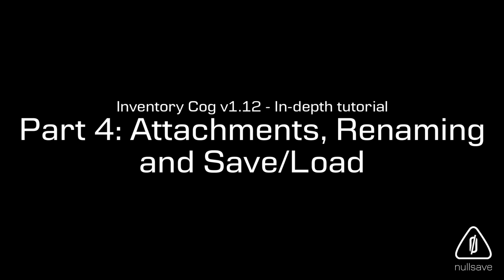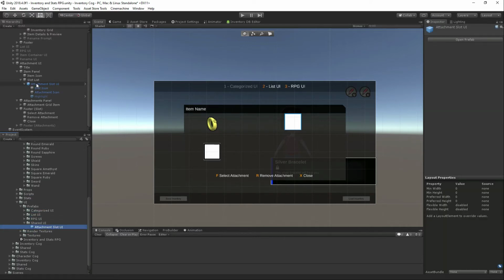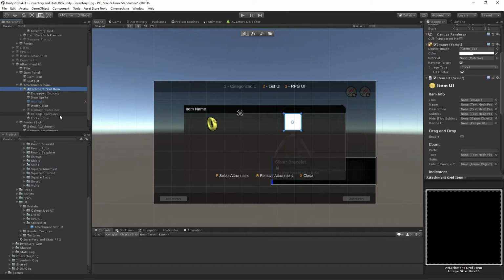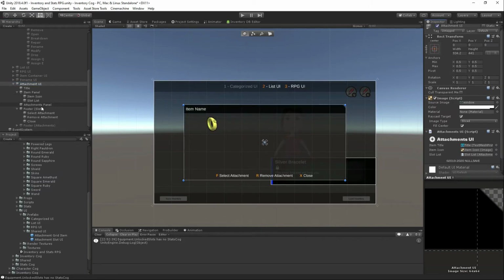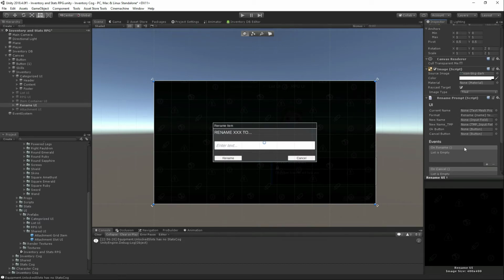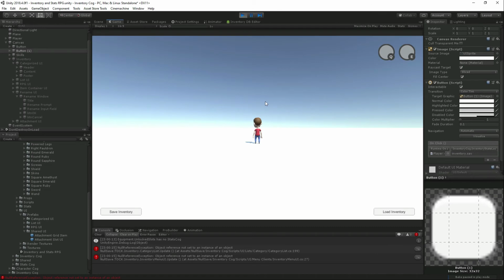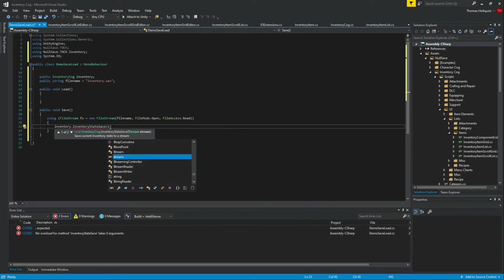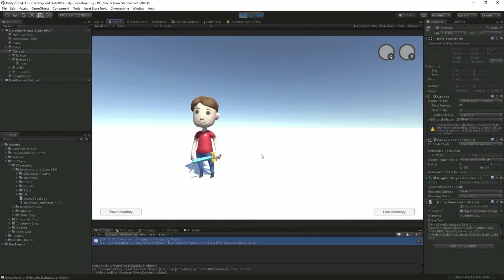Part 4: Attachments, Renaming, Saving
Create and assign attachments (including with name modifiers), Rename items, Save/Load (including example custom save/load).